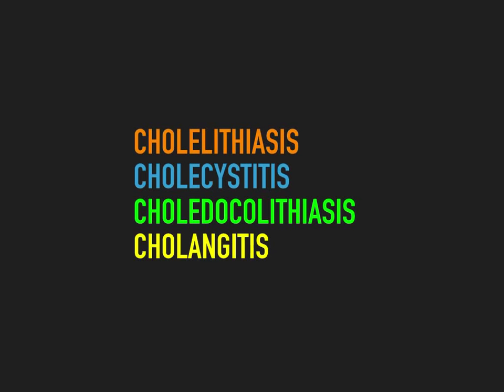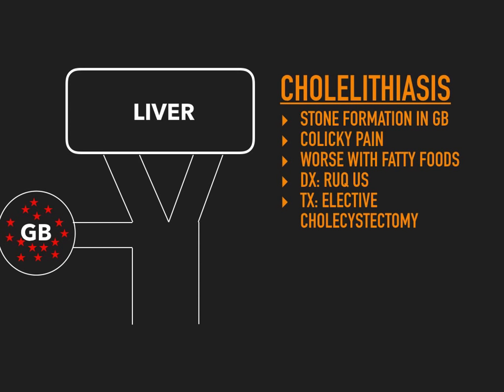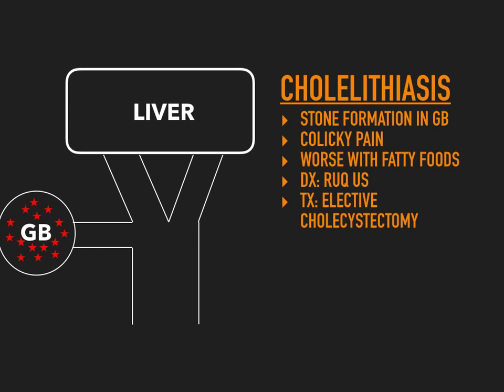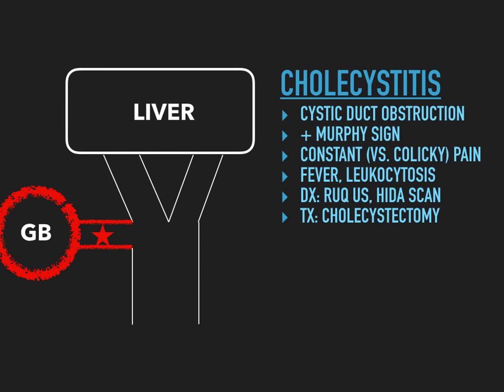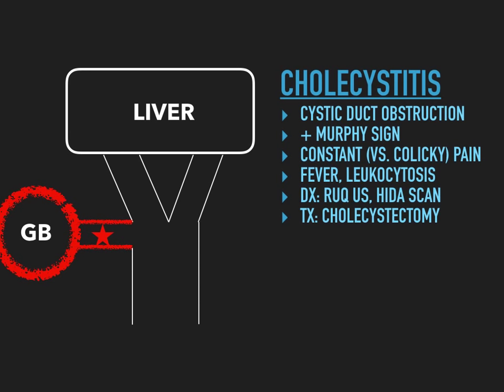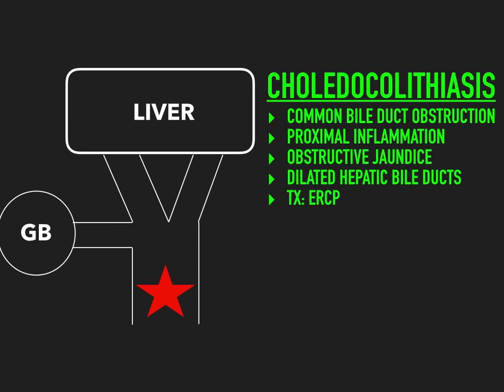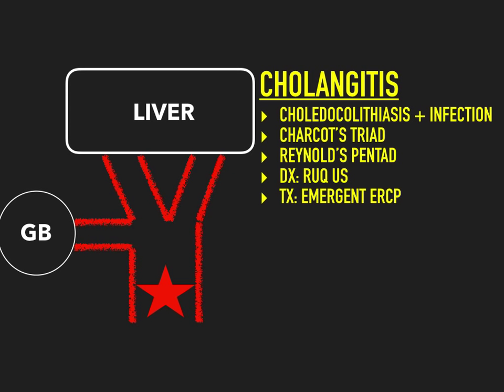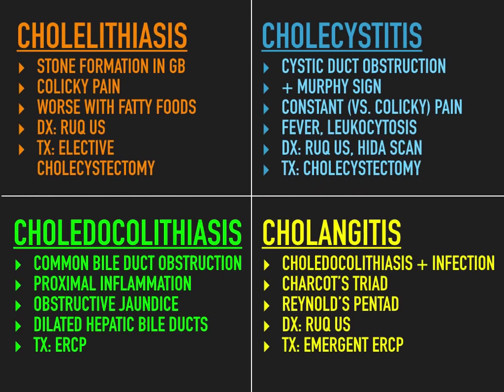Cholecystitis vs. Cholelithiasis vs. Cholangitis vs. Choledocolithiasis